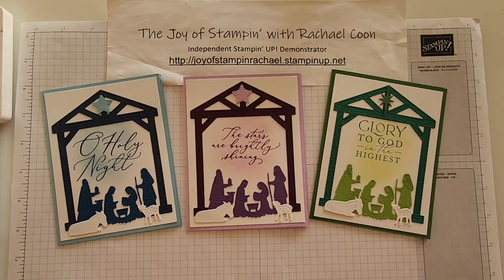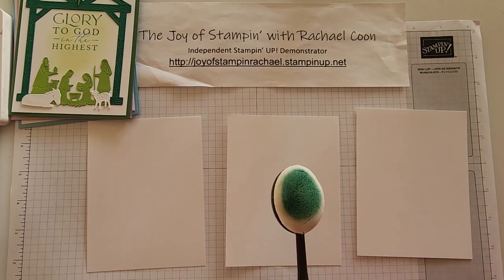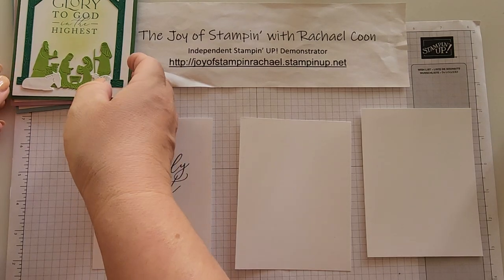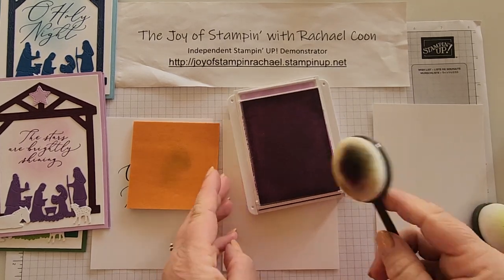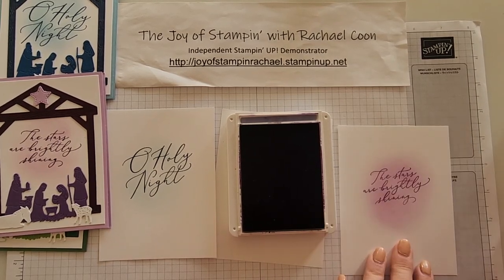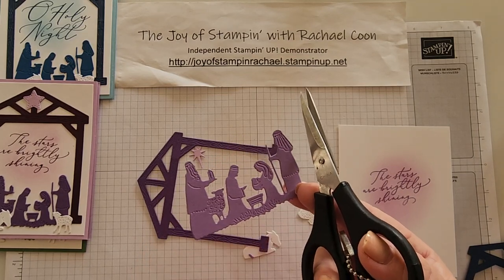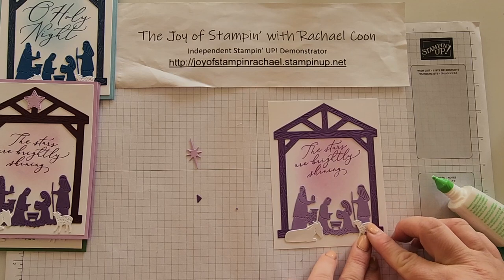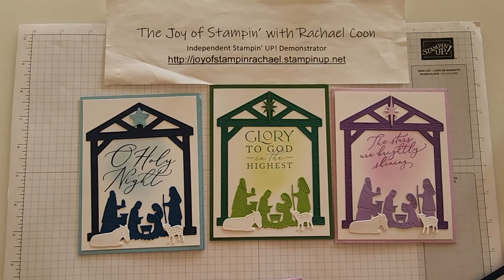Christmas Card Club- Night Divine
See something you love? Use my November Hostess Code, TA7J96J, when you shop to get some extra Happy Mail from me!